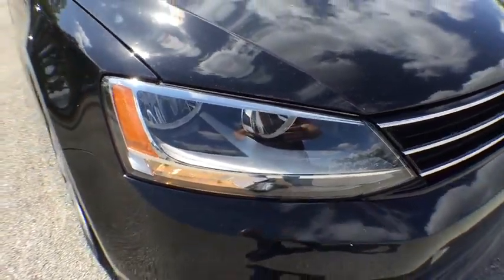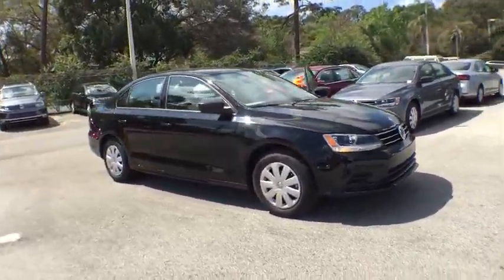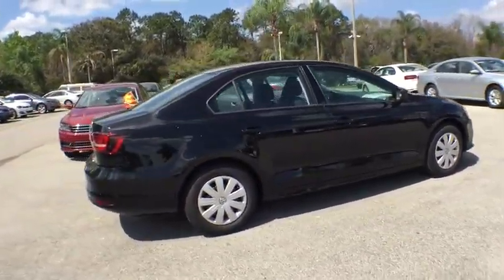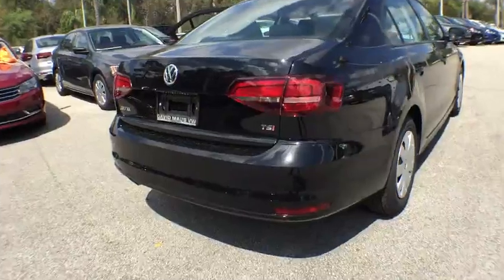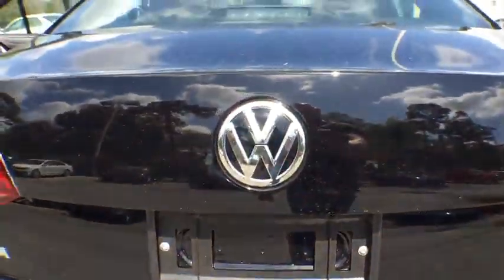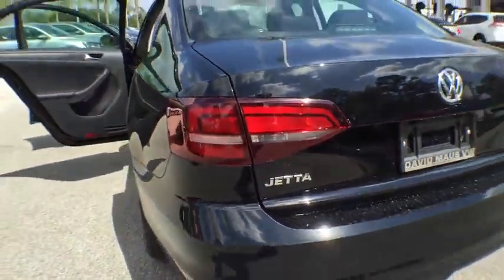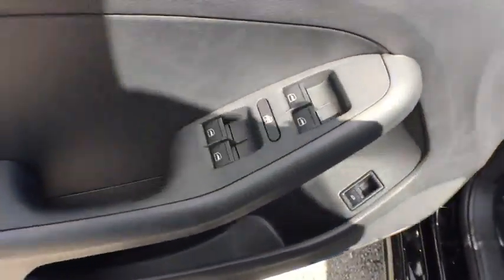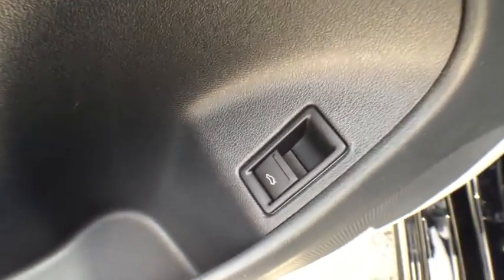2016 Volkswagen Jetta Orlando, Sanford, Kissimme, Clermont, Winter Park, FL 16549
5474 S Orange Blossom Trl